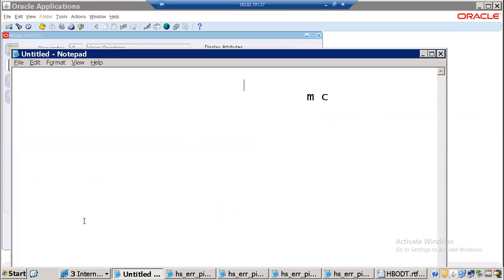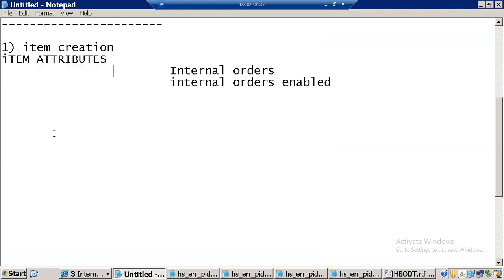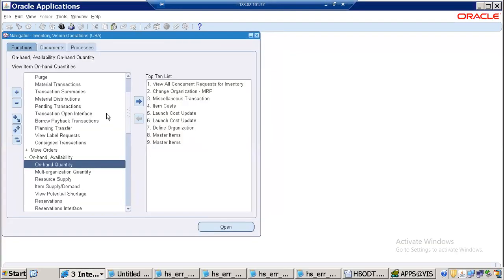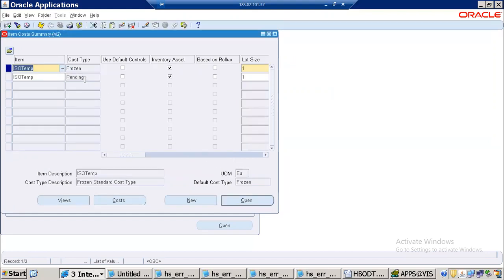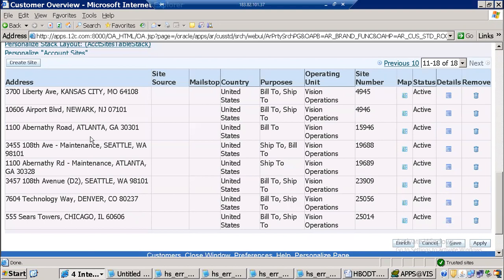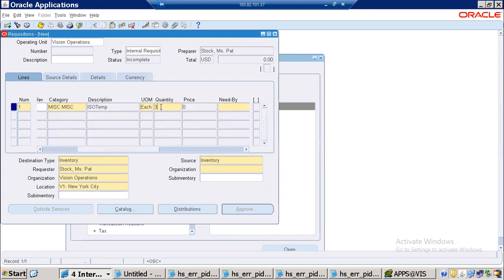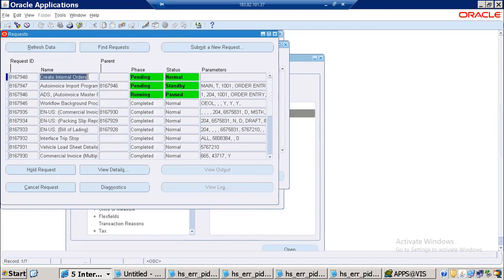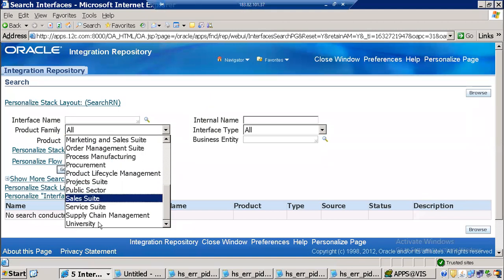class 5 Internal Sales order Part 1